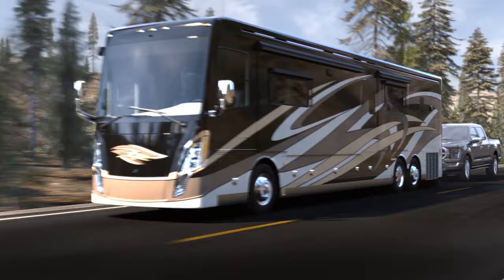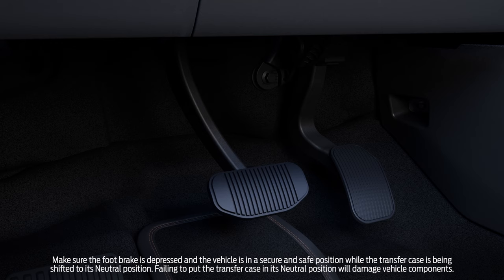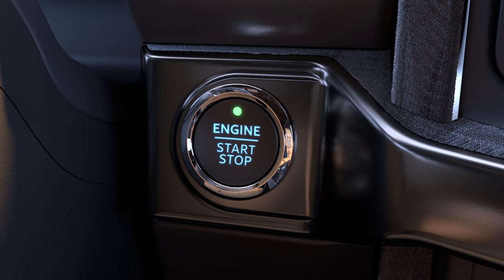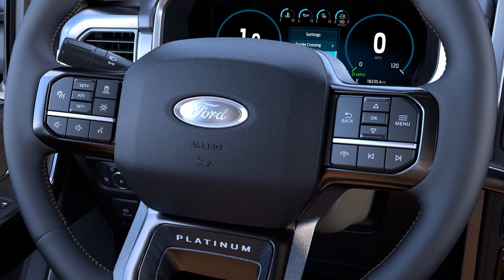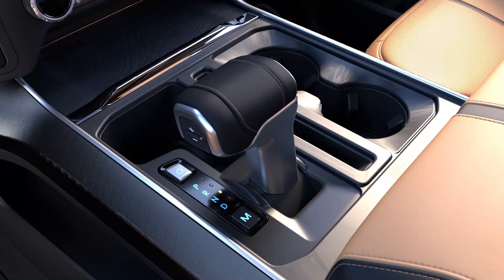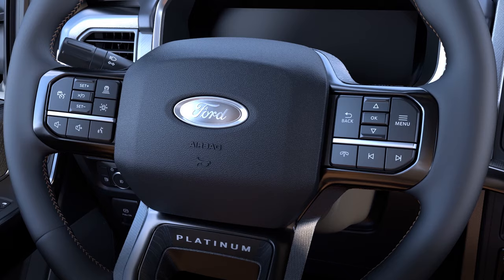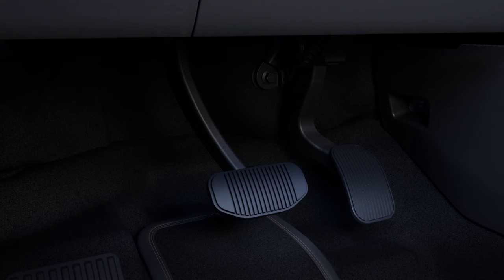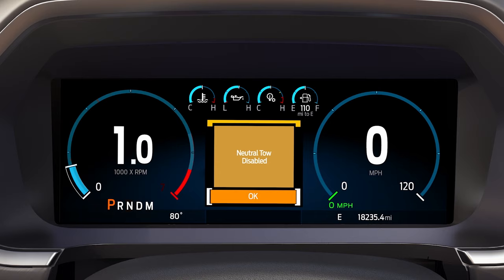How to Flat Tow Your Ford F-150® Truck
Watch this video to learn how to set up your Ford F-150® truck to be flat towed properly on all four wheels without causing damage to the gearbox or transmission.